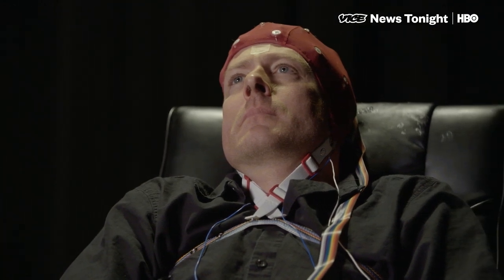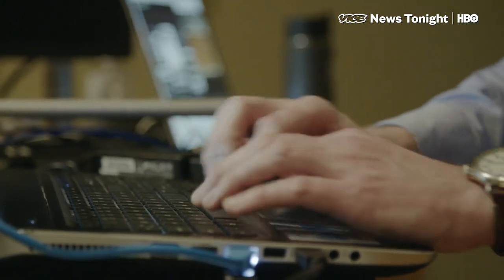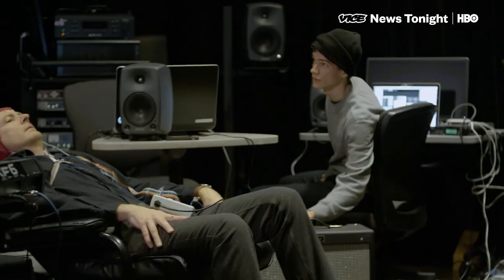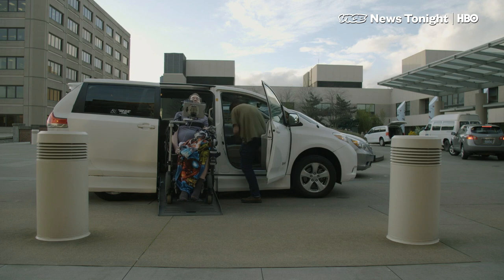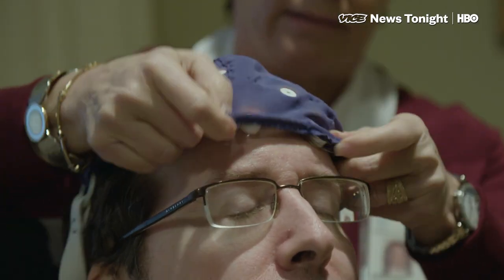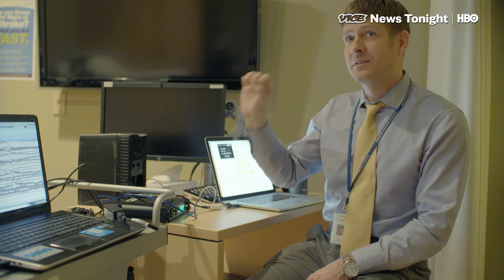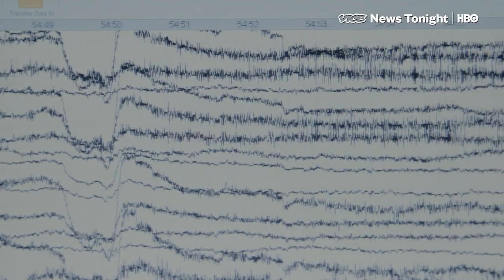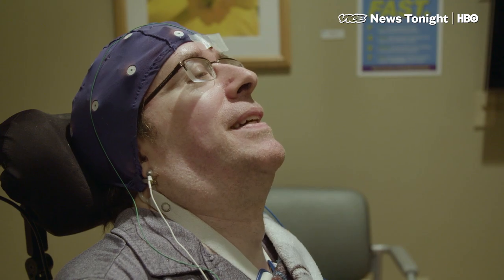Meet The Doctor Turning Brainwaves Into Music (HBO)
Most people play a musical instrument with their hands or mouth. But Dr. Thomas Deuel, a musician and neurologist based in Seattle, has built one that you can play with your mind.

He calls it the encephalophone, which more or less translates to “brain instrument.” The thing looks like an electrode-studded swimmers cap with wires coming out of it, which are plugged into a small box that captures brain waves. Using computer programs that Deuel helped design, those waves are translated, in real time, to notes on a heptatonic scale.

The impetus for the instrument was what Deuel calls a “mad scientist project,” born out of a desire to jam with his friends while propped up, zen-like, in a reclining chair. But he realizes now that the encephalophone could have profound implications — especially for people who have experienced severe loss of mobility because of conditions like MS, ALS, or stroke. He’s now testing the instrument’s therapeutic potential with patients in clinical trials.

VICE News went to visit Deuel in Seattle to see what's jamming.